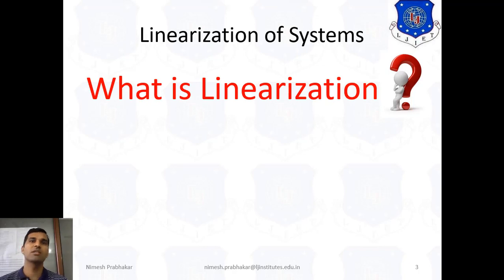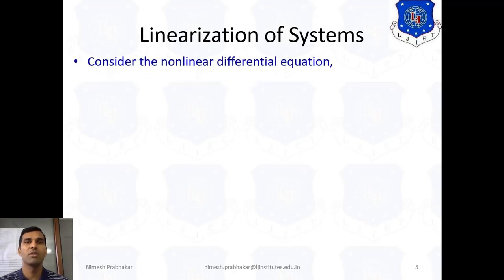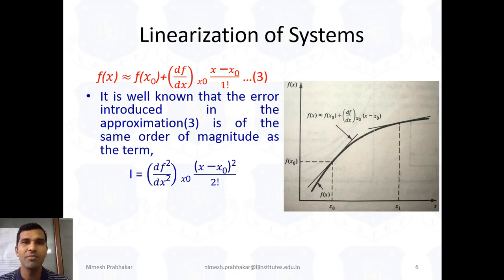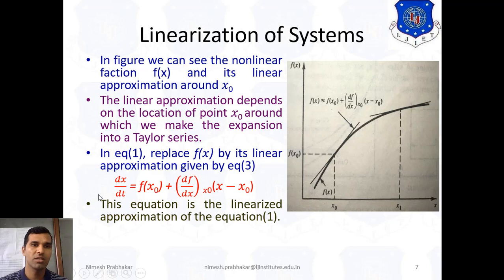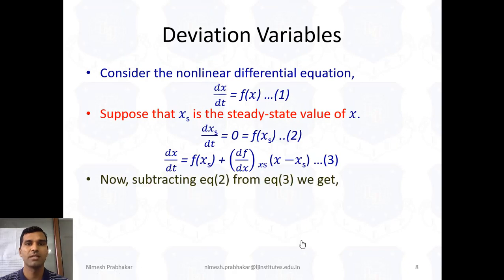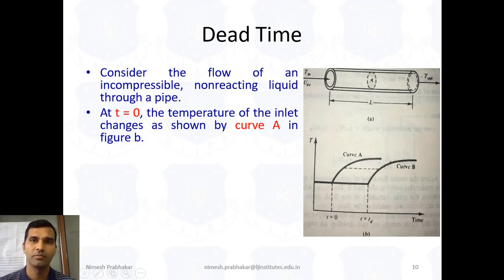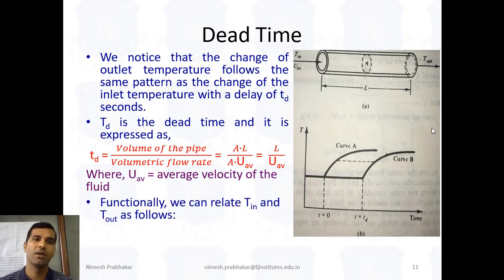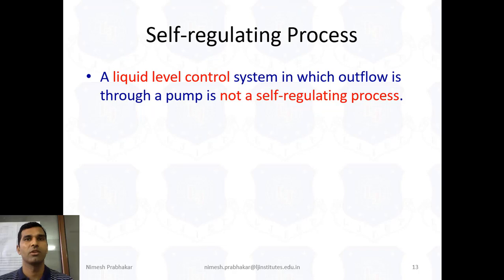Session 09_PROCESS CONTROL_SEM-5 IC_15 JULY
1. What is Linearization?
2. Why we require linearization?
3. What is Deviation Variables?
4. What is Dead Time?
5. What is Self-regulating Process?
6. Write example of Self-regulating Process.
7. What is transfer function?